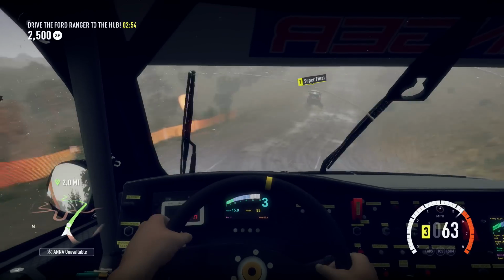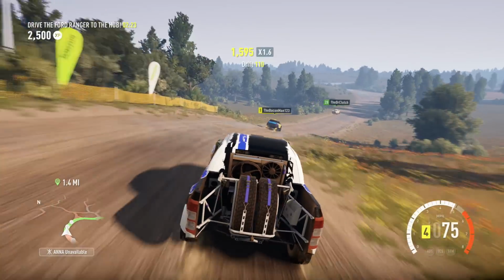Forza Horizon 2 | Storm Island Expansion | First Race and Vehicle!